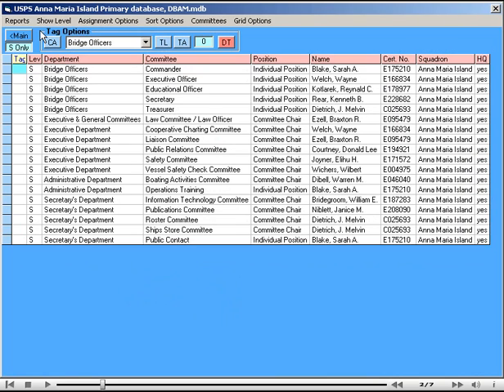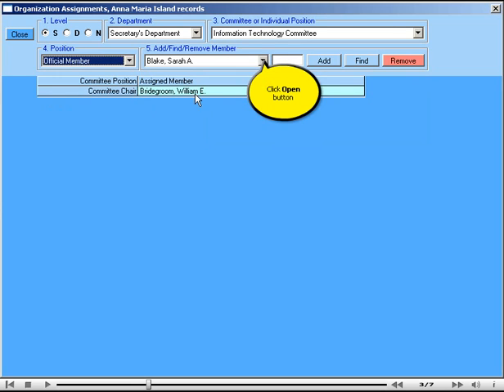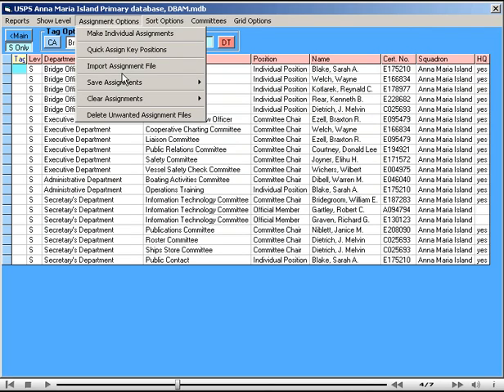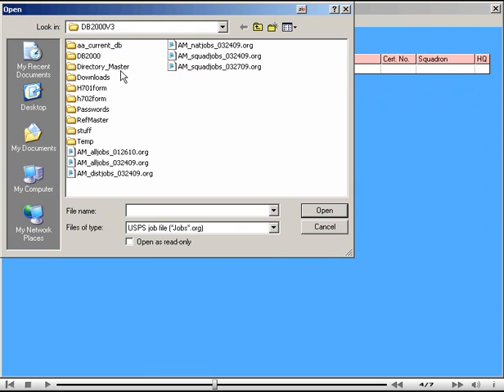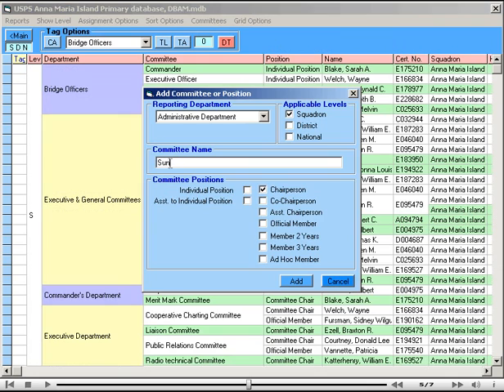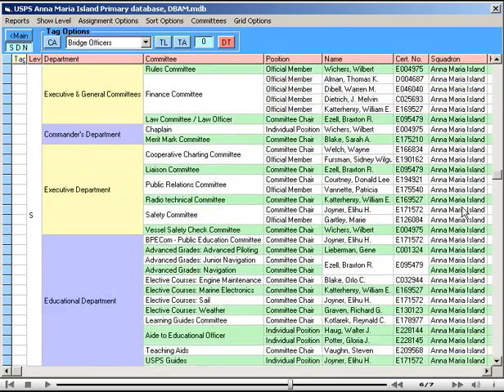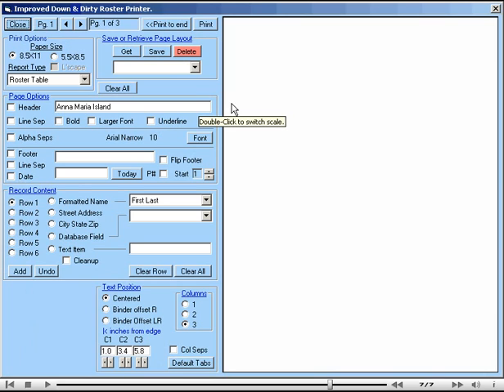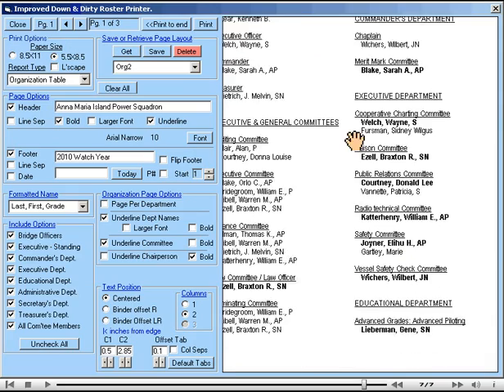DB2000's Organization Table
A demonstration of how to maintain the organization table, and how to use it in various ways